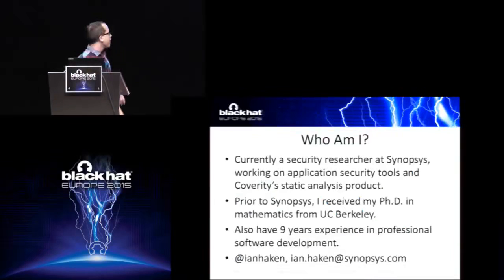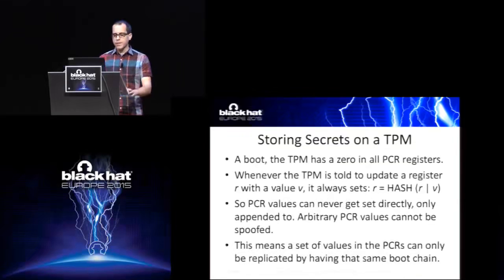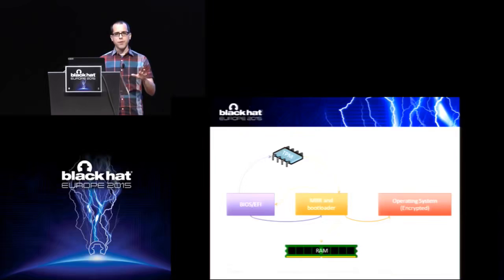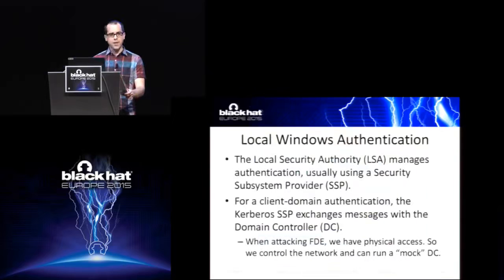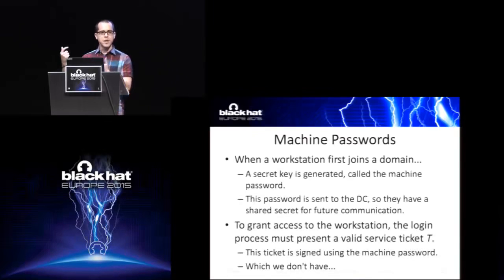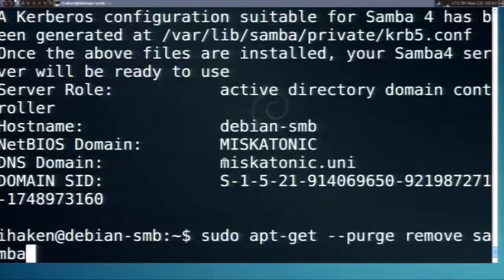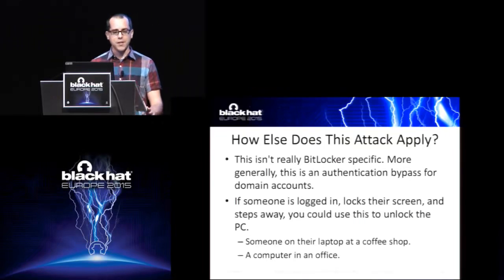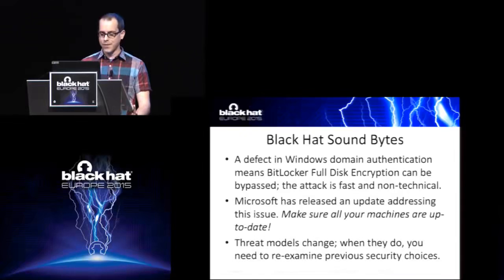Bypassing Local Windows Authentication To Defeat Full Disk Encryption